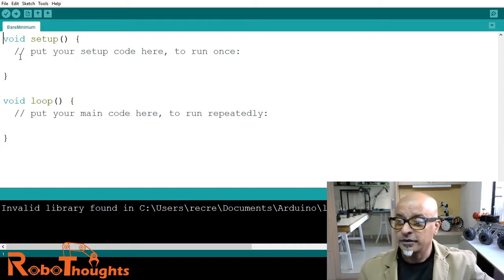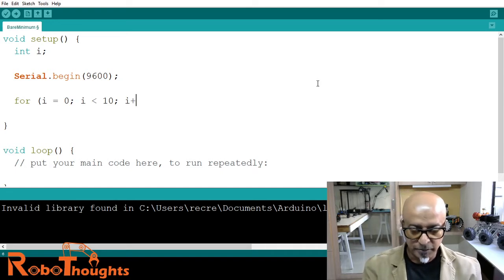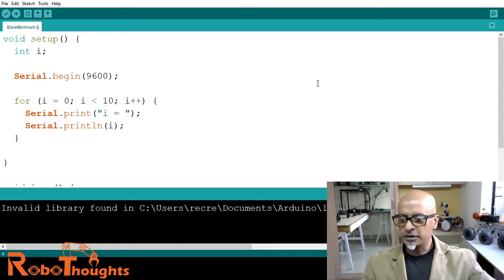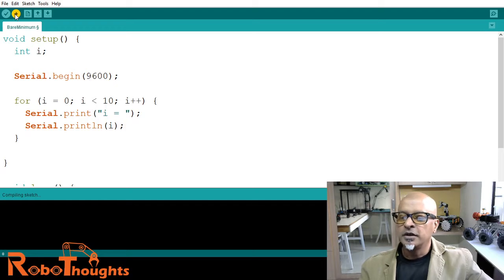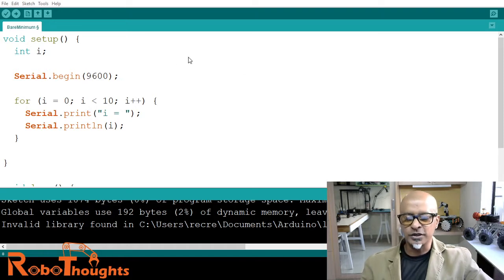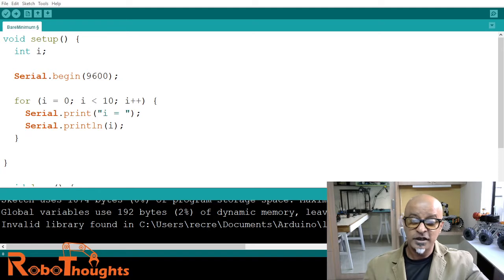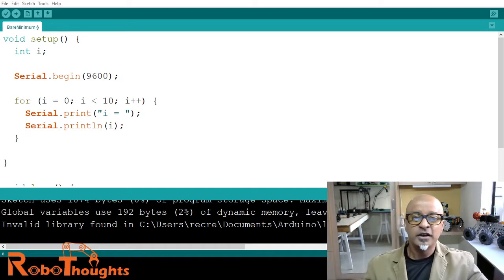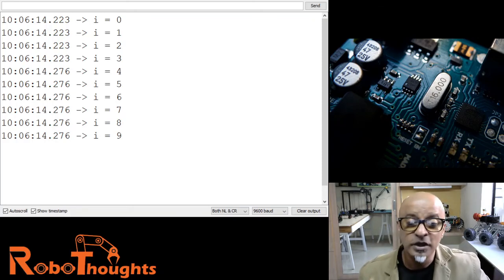Lesson 13 – Arduino C;C++ For Loop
In this lesson, I will show you another kind of loop called the "for" loop.
Whereas statements or code in the Arduino main loop will run continually and never exit the loop, the for loop allows us to loop through code a certain number of times before exiting the loop.
A common way to use the for loop is with the increment operator which I showed you in previous video.
How the for Loop Works
Three expressions are added between the opening and closing parentheses () that determine how many times the statements in the loop are run before exiting the loop. When the loop is exited, program execution continues below the loop – i.e. statements outside and below the loop are executed from top to bottom.
The body of the loop between the opening and closing braces {} contains statements that will run in the loop.
The expressions between the parentheses are called the initialize expression, test expression and increment expression.
A variable must be defined to use in the three loop expressions. In the example sketch an integer variable called i is used.
The three loop expressions must appear in the order: initialize, test and increment. They are separated by semicolons ;. The increment expression does not end with a semicolon.
Initialize Expression
The initialize expression is only run once at the time that the loop starts. It initializes our i variable to zero 0 in the example sketch.
Test Expression
The test expression determines when we break out of the loop. It is used to set the number of times that the statements in the body of the loop are run.
When the test expression evaluates to true, the statements in the loop body will be run. When the test expression evaluates to false the loop will not be run again, but will be exited.
The test expression is evaluated every time that execution starts at the top of the loop.
Increment Expression
The increment expression is used to change the value that the i variable holds. It is run every time that execution starts at the top of the loop.

First Time Through the Loop
The first time through the loop, i is initialized to 0, the test expression tests whether i less than 10  which is true, so the statements in the loop will run.
Because the post increment operator is used with the variable, i will only be incremented at the end of the loop. The statements in the loop run and print the value of i as 0 because it has not yet been incremented.
Second Time Through the Loop
The second time through the loop, i now contains 1 as it was incremented at the bottom of the loop. The test expression now tests whether i less than 10 which is true, so the statements in the loop will run again. The i variable will only be incremented to 2 at the bottom of the loop, so 1 is printed to the serial monitor window.
Last Time Through the Loop
Execution of the loop will continue and i will be incremented every time.